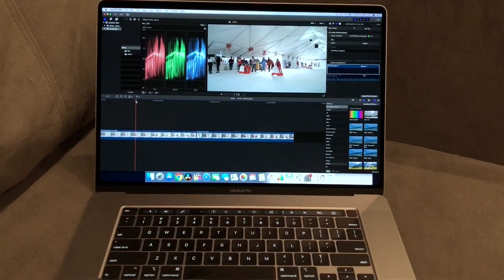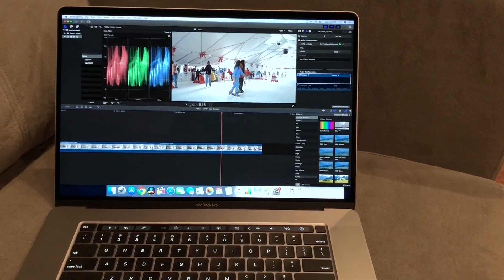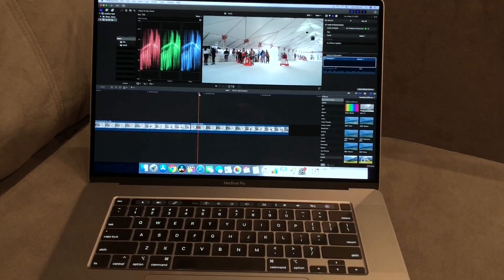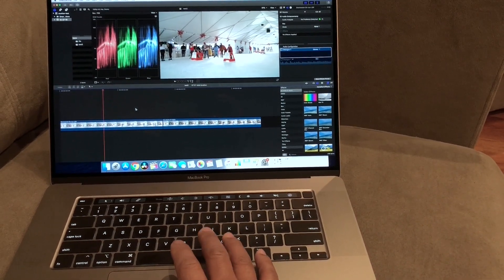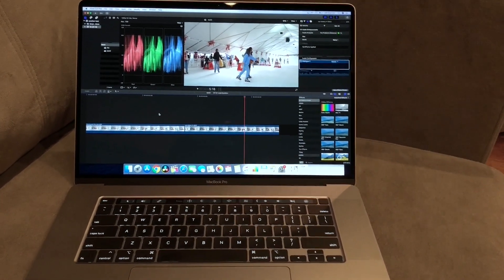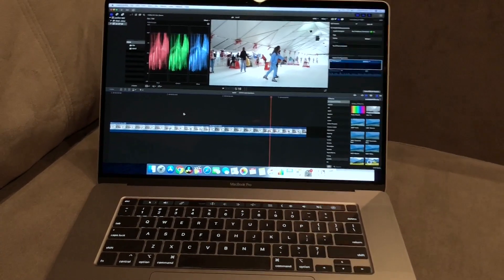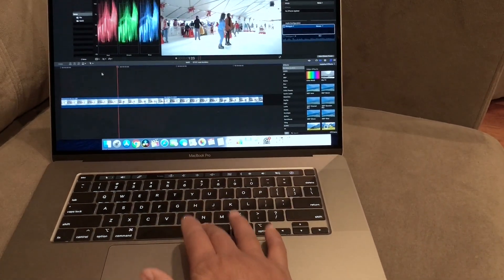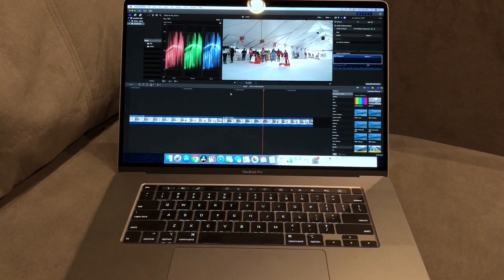Mac Catalina OS H.265 playback bug in FCPX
A video describing a bug with the Catalina OS on a Macbook Pro 16" when playing back h.265 files in FCPX. This doesn't happen on several of my other systems. Only with Catalina. You won't run into this problem if you don't edit h.265 files.